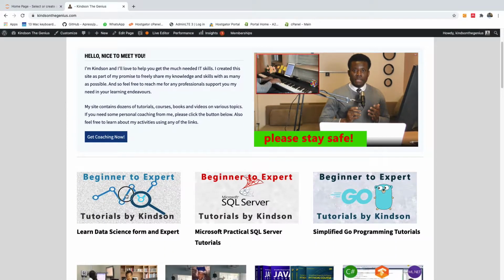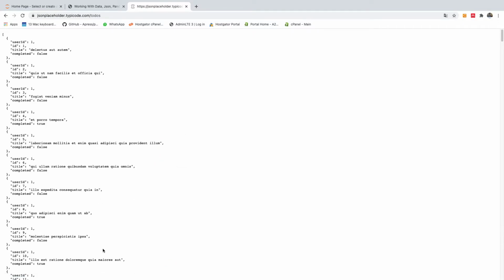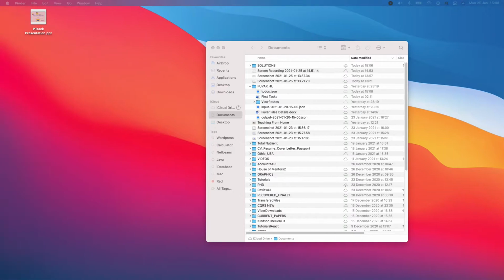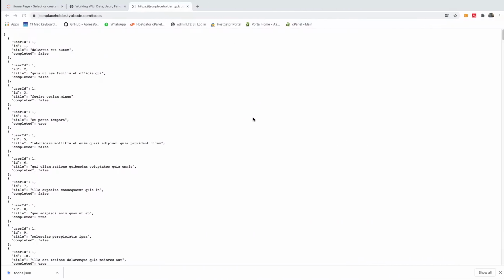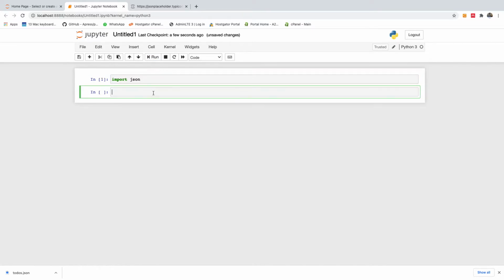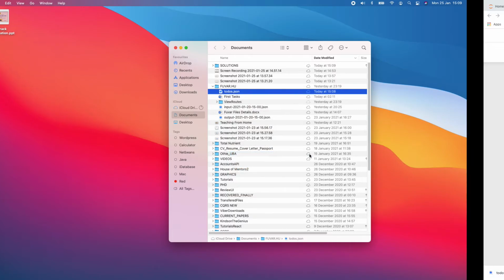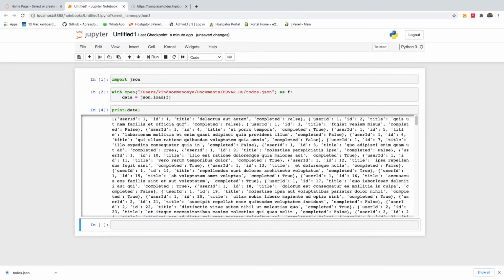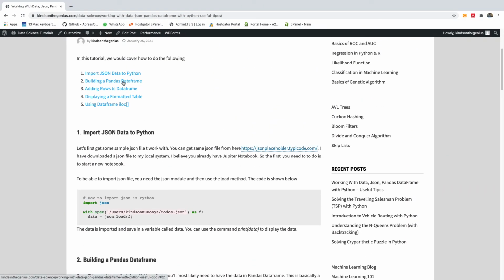How to Import JSON Data into Python with Jupyter Notebook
This video explains how to import Json data into Python.